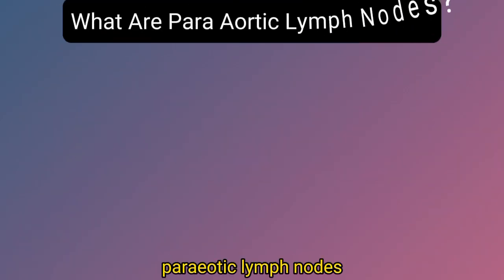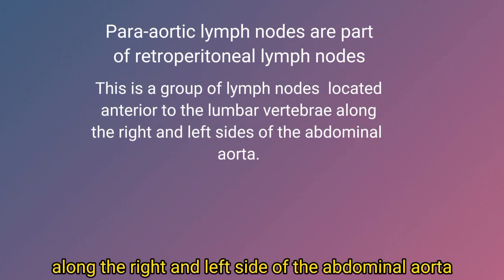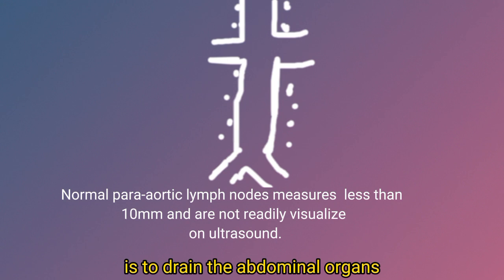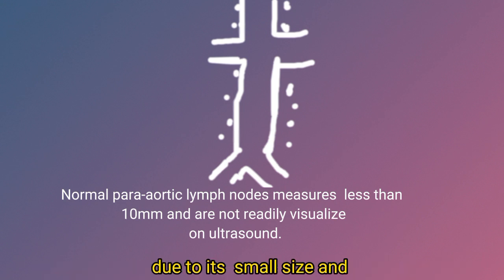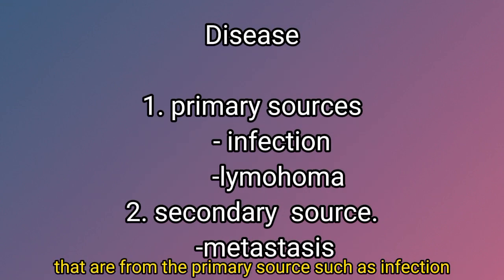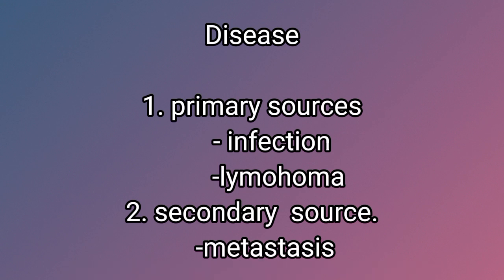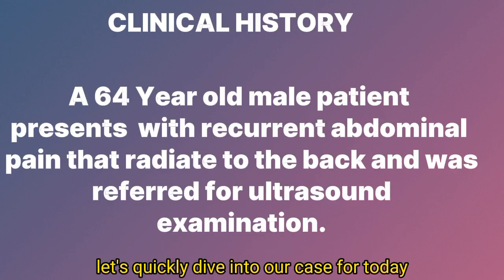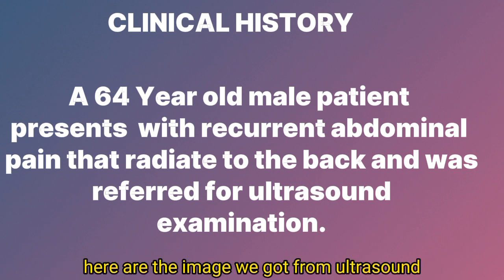Para-Aortic Lymphadenopathy: ultrsound Diagnosis and Clinical Insights"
"In this video, we delve into the intricacies of para-aortic lymphadenopathy, exploring its causes, symptoms, and treatment options. Through detailed ultrasound imaging, we navigate a compelling case study, shedding light on the diagnostic process and highlighting key clinical insights. Join us as we unravel the complexities of this condition and discuss strategies for effective management."